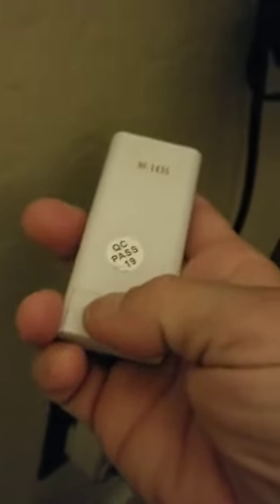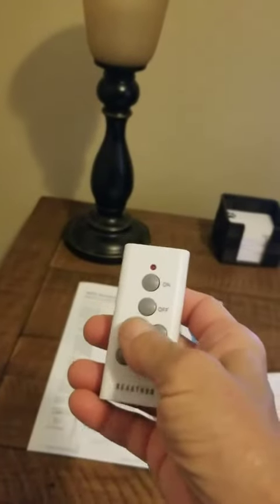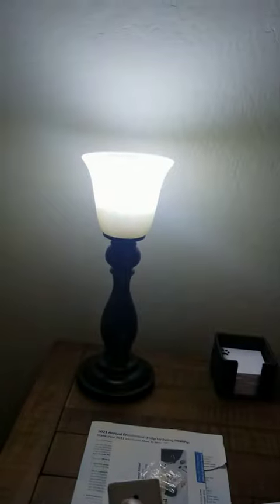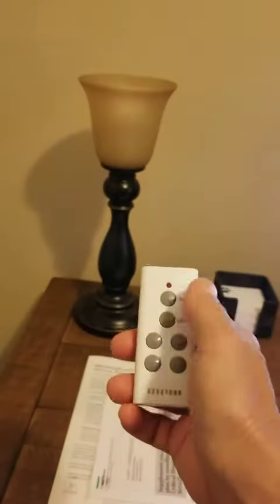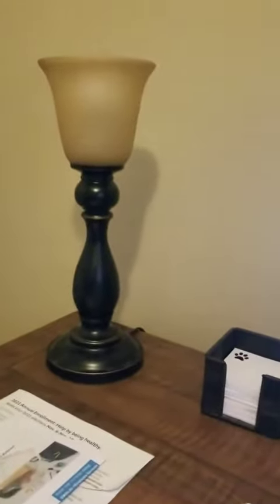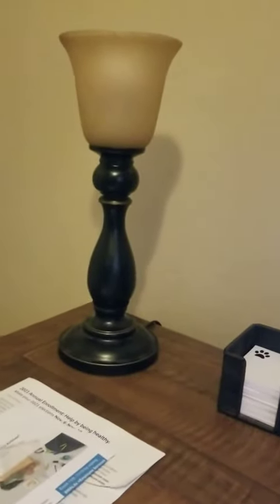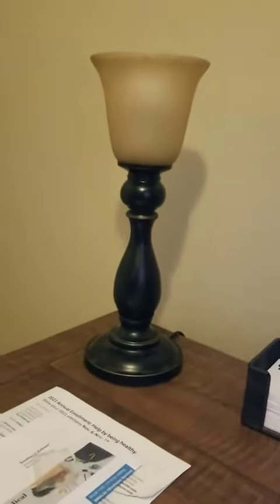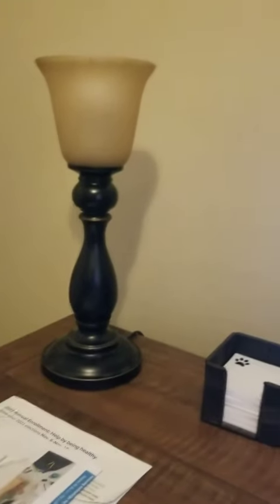Beastron Remote Control Electrical Outlet Switch for Lights and Household Appliances Review, Brings